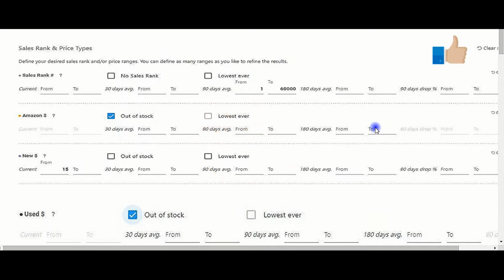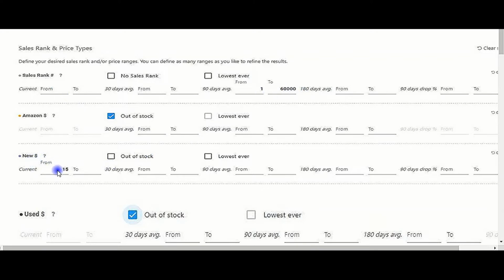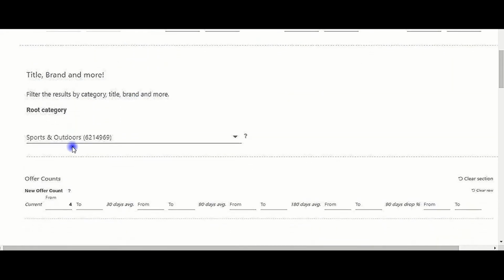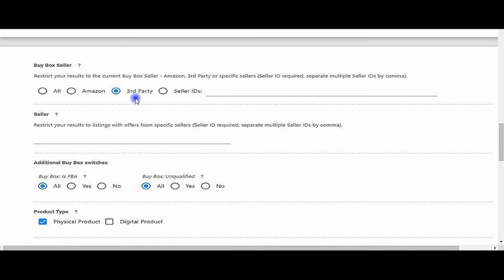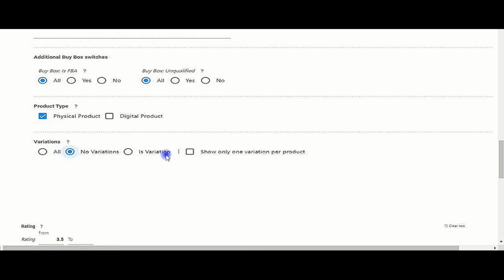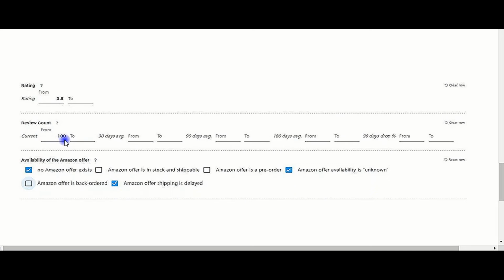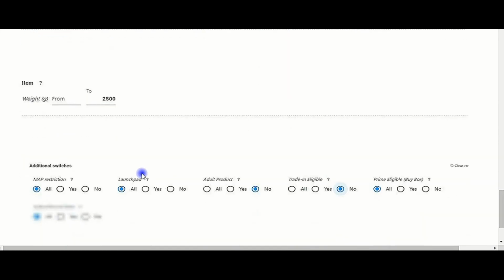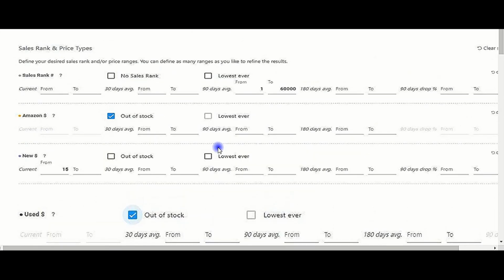How to Use Keepa for Product Research - Amazon Tips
Default filters to apply on keepa to get profitable perfect products to sell on amazon or any. commonly used filters on keepa for product hunting or research to sell products on amazon.

most Amazon product page only a combined rating count of all variations of a product is shown.